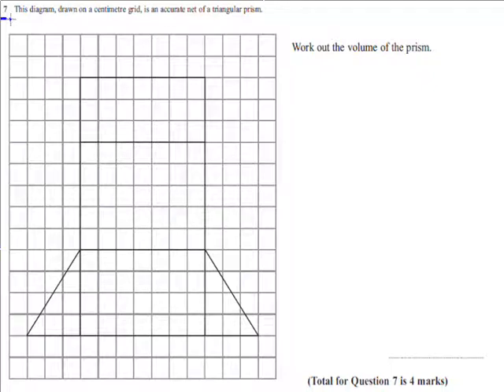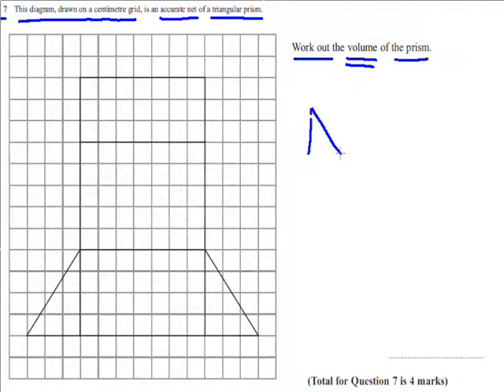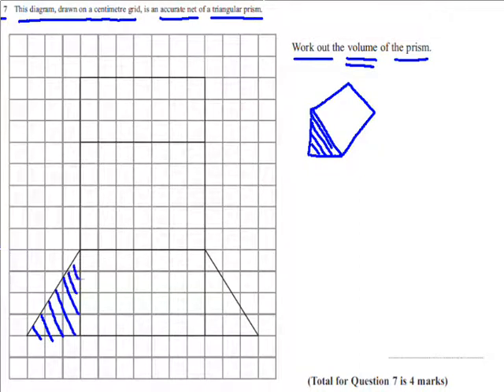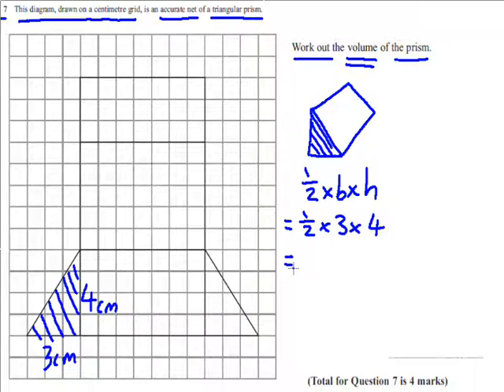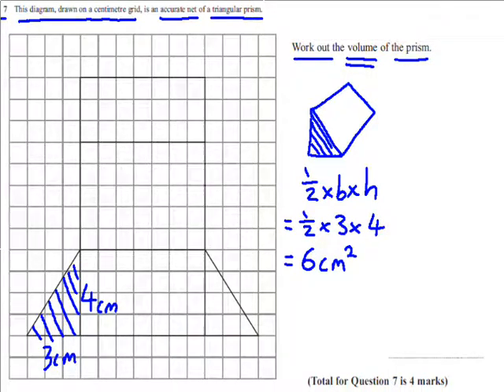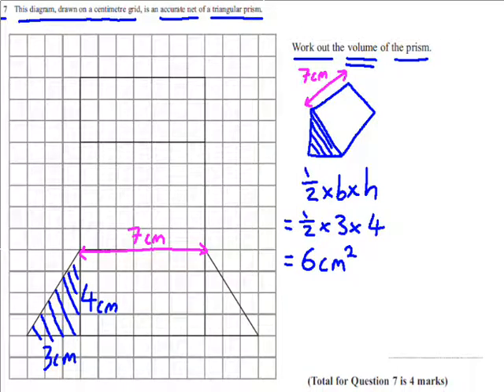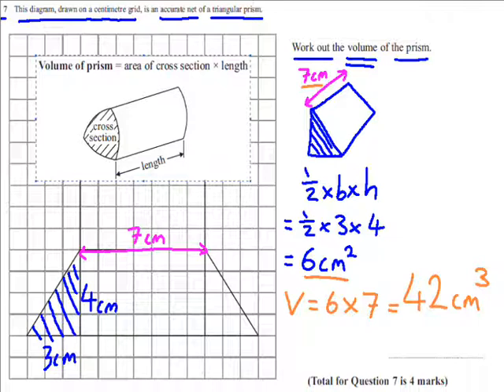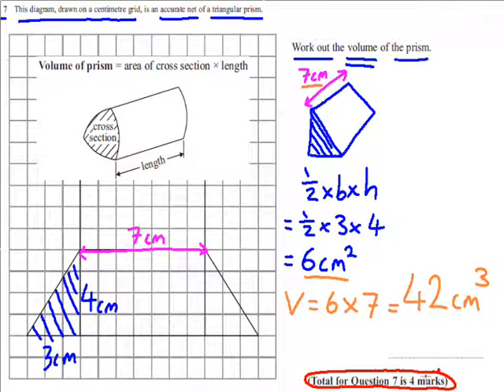Edexcel GCSE Maths Modular Higher Unit 2 November 2011 Q7